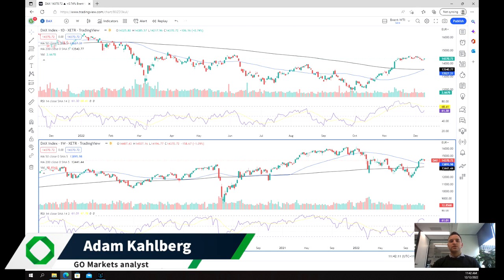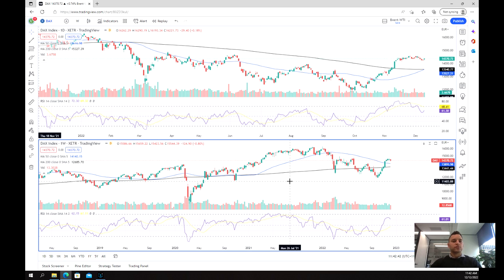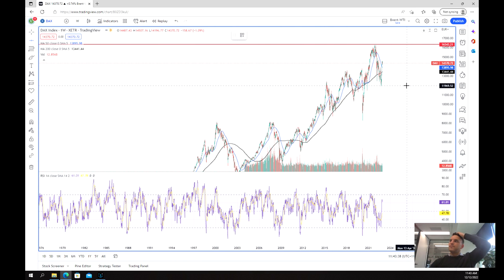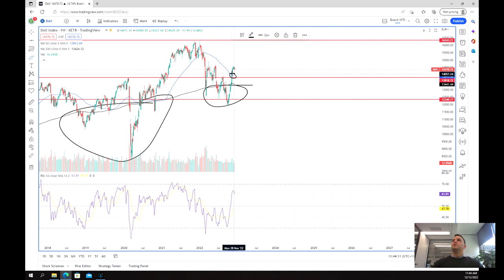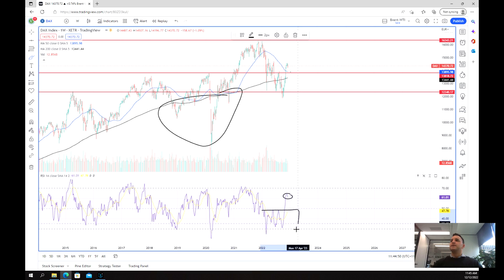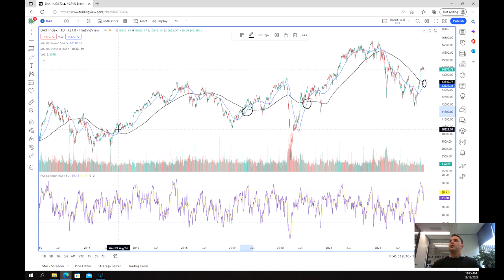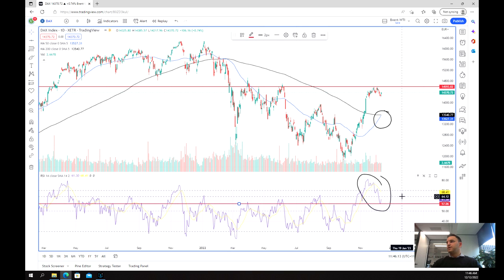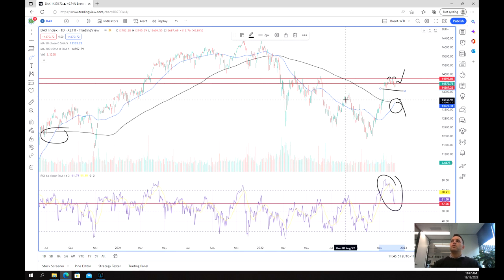The DAX showing a rare entry signal for bullish reversal.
The DA has been one of the more resilient indices in recent times and has shown signs that a strong reversal may be imminent. Although recessionary and inflationary pressures still threaten the market, the DAX has continued to power on. As stated in the title the video explores the rare bullish entry trigger that has eventuated.